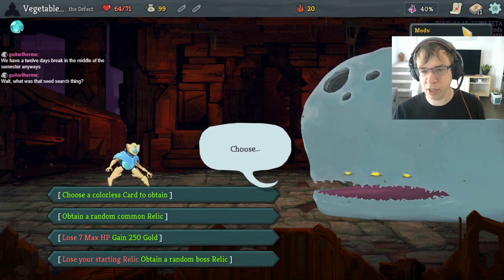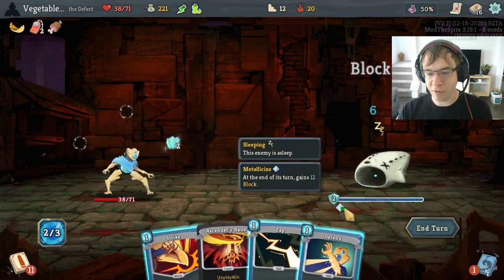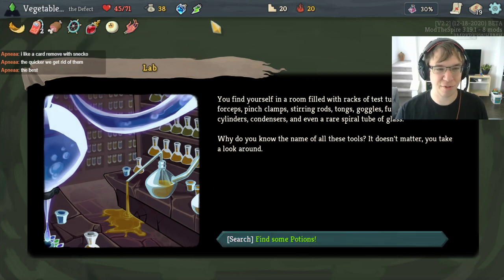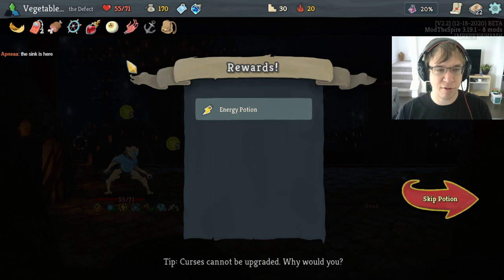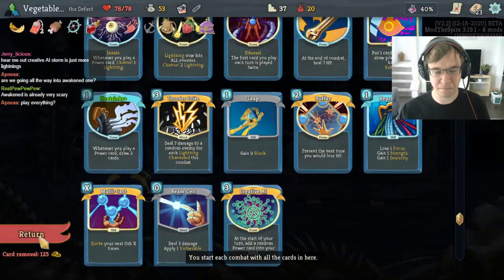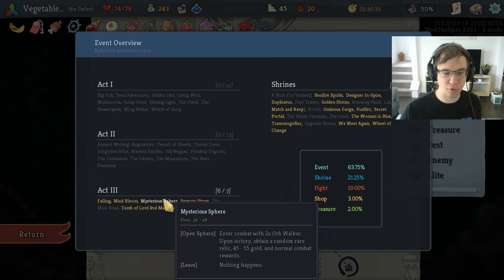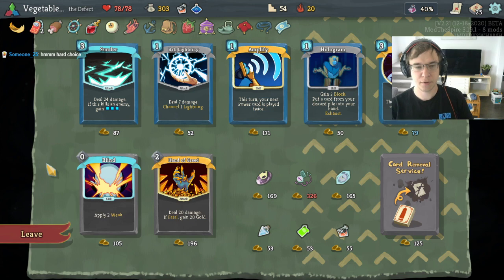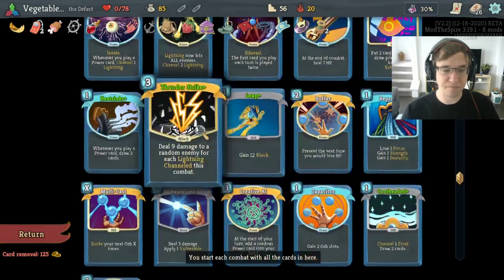Storm, Thunderstrike and Mummified hand run.